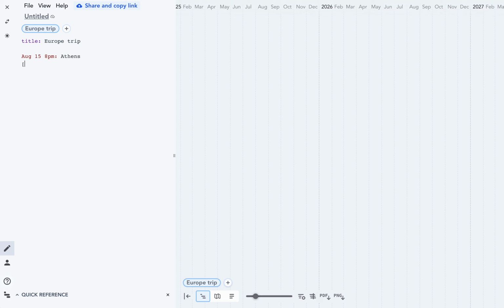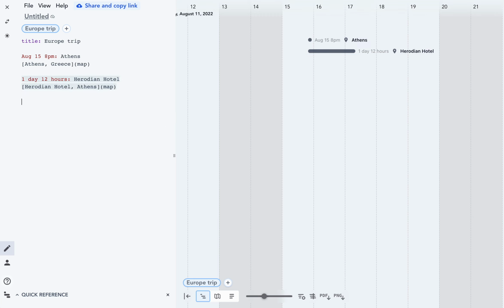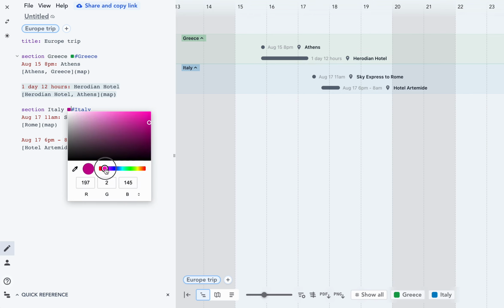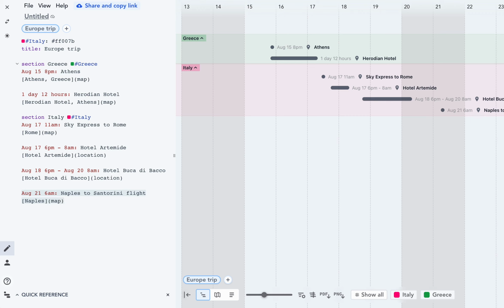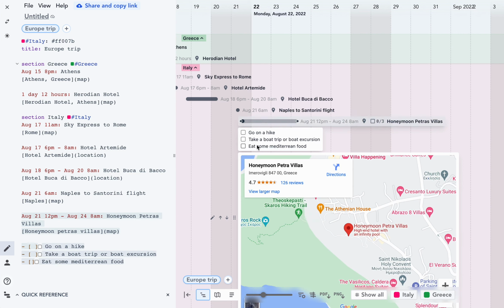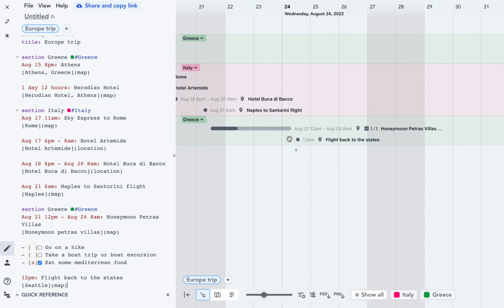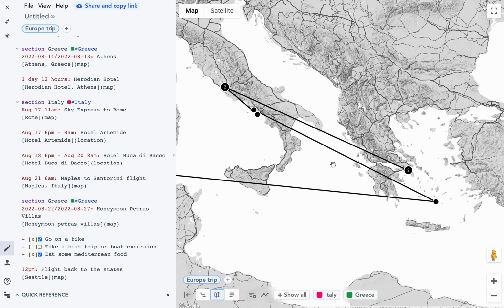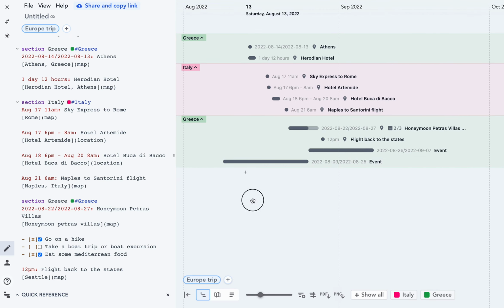Making a trip timeline using Markwhen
Create a basic timeline from plain text on markwhen.com